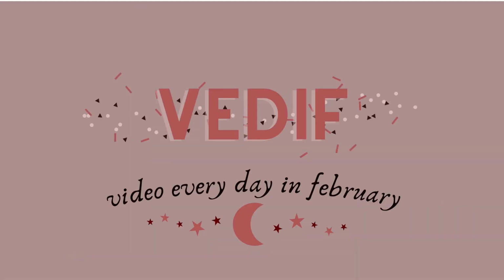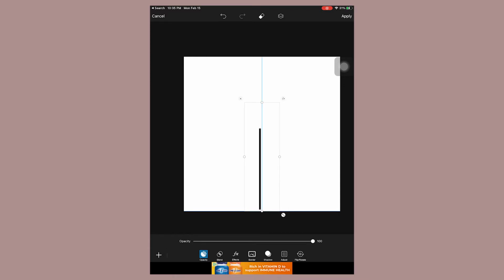make moodboards with me! // talking about my next project - vedif #16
hello friends, come make moodboards with me! I'm going to be talking a little bit about my next project (well, potential next project.) I do this as an exercise to explore new characters and try to figure out my next steps creatively. it's just a bit of fun and I was so tired of editing my own face lol

happy vedif!

be friends with me on NaNo!

made by moi ♥

Support black content creators on YouTube. Every day.